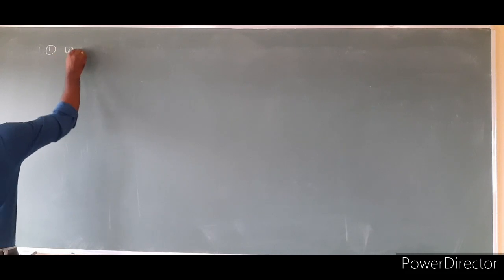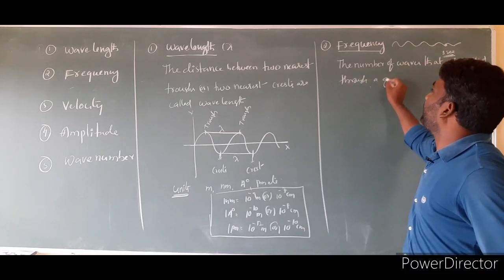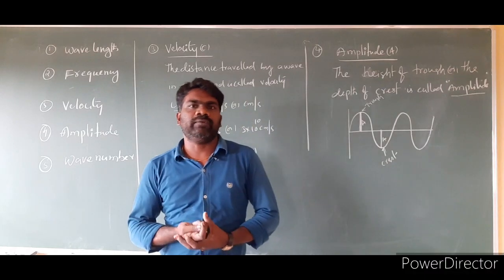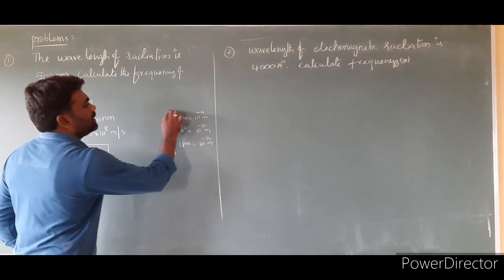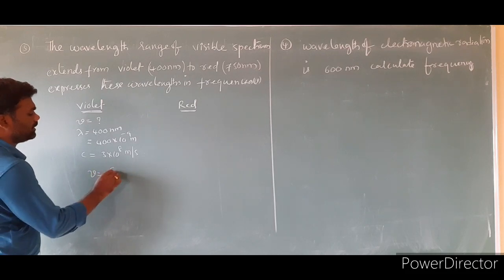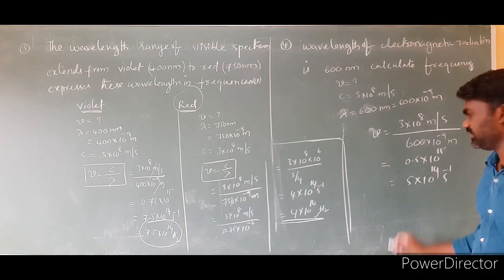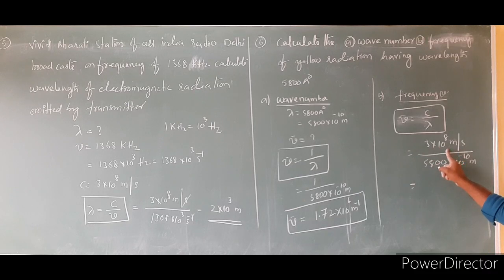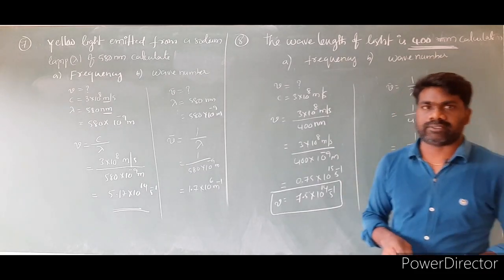Lecture 2.2: CHEMISTRY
Characteristic properties of electromagnetic radiations